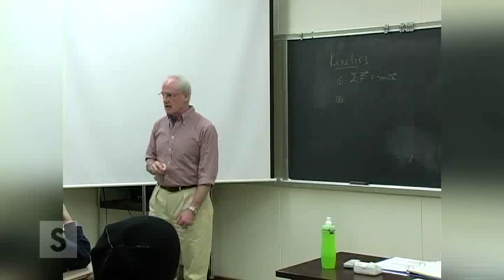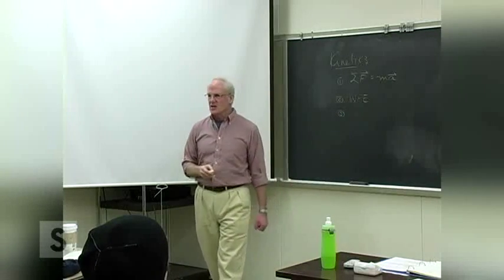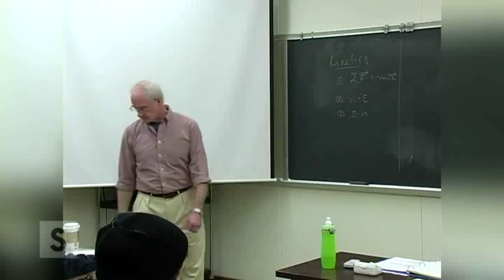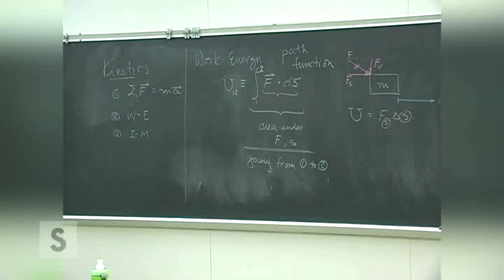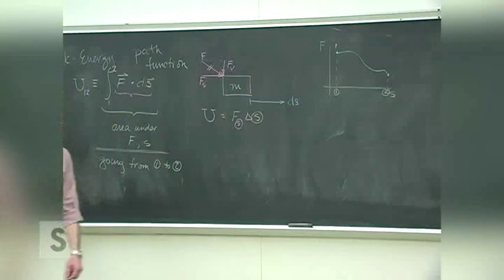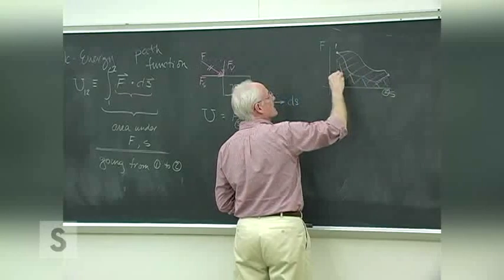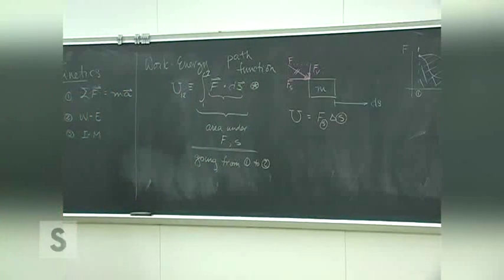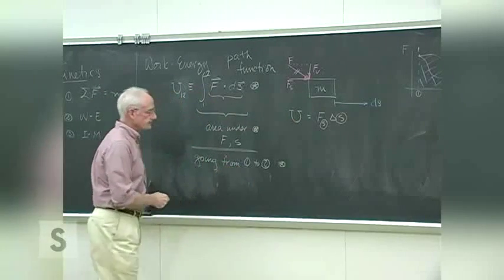Saylor.org ME202: Ken Manning's "Dynamics - Work Energy I"